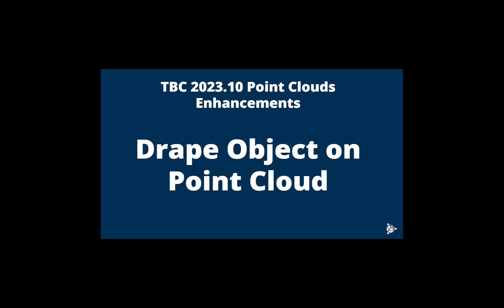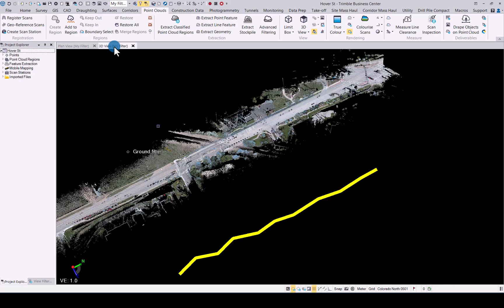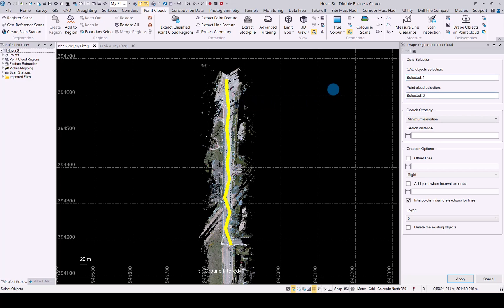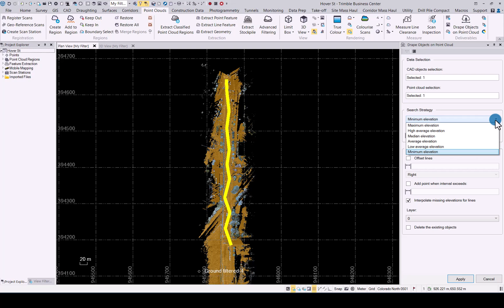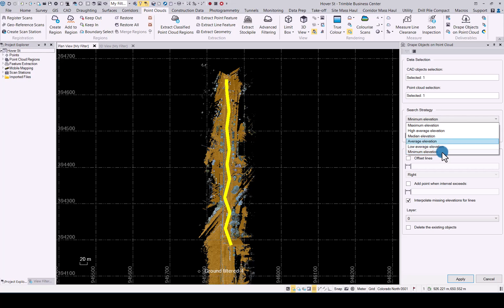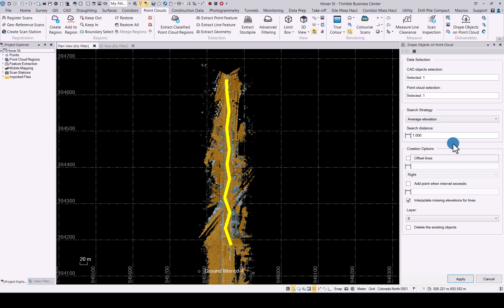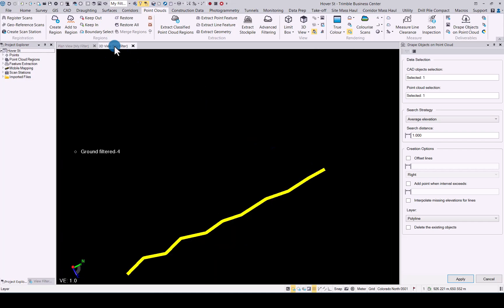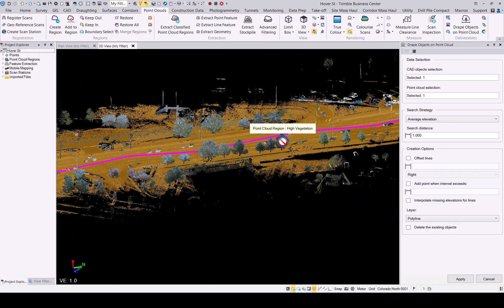TBC 2023.10 Drape Objects on Point Cloud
This video highlights the updated "Drape Objects on Point Cloud" command to vertically change the elevation of a CAD point and/or each of the vertices defining a CAD line, alignment, or trajectory to a point or group of points in a point cloud. Optionally, apply a specified horizontal offset to CAD linear objects during the elevation process. Or, select to automatically create points for CAD linear objects when the interval between nodes on the polyline exceeds a specified distance. The command provides a variety of options for searching for the appropriate point cloud point to which to change the elevation, each of which is based on a specified search radius and the projection of the vertex through the point cloud along a Z axis.